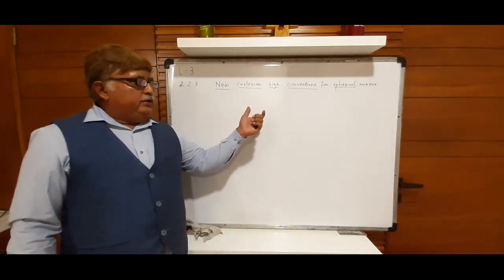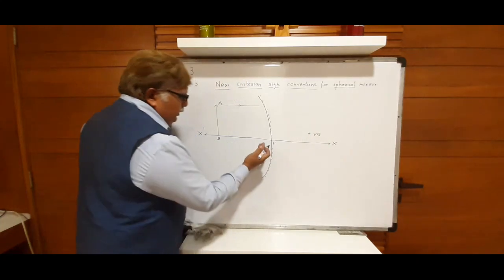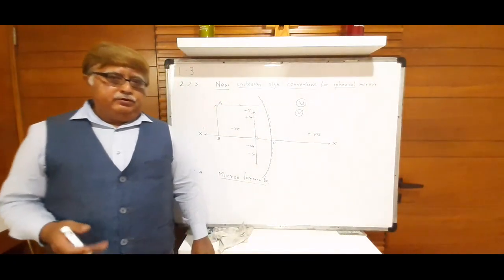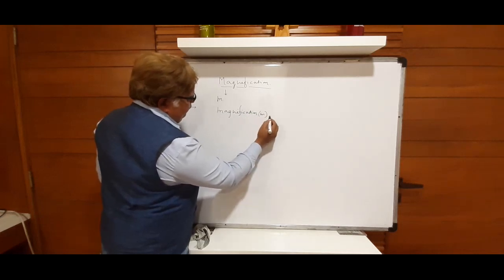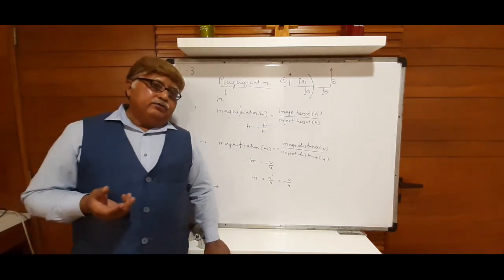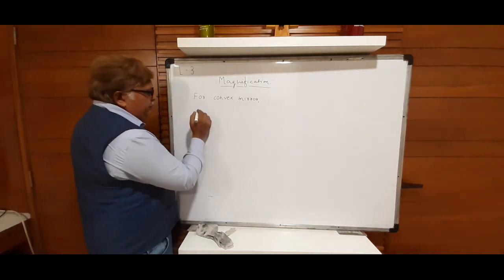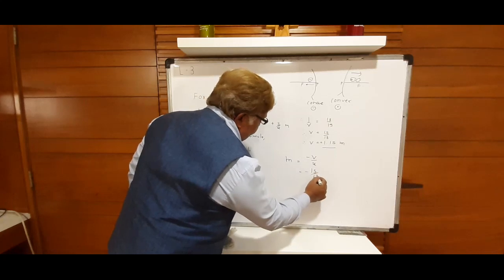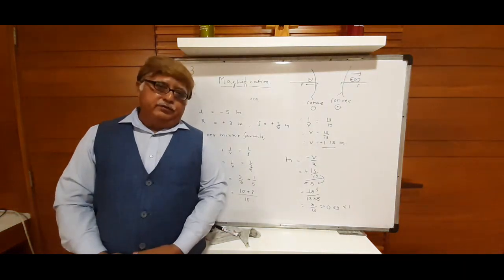Ch 10 LIGHT: REFLECTION AND REFRACTION